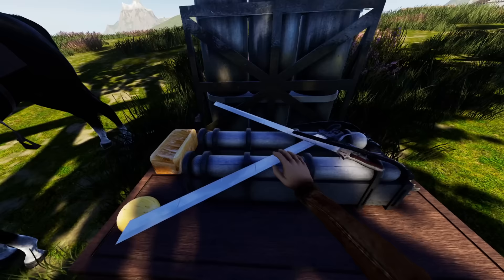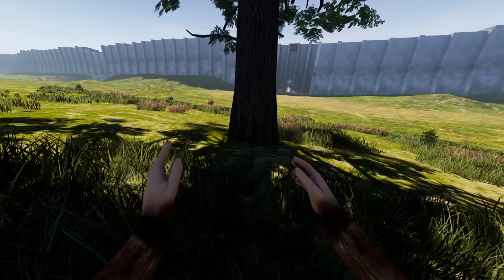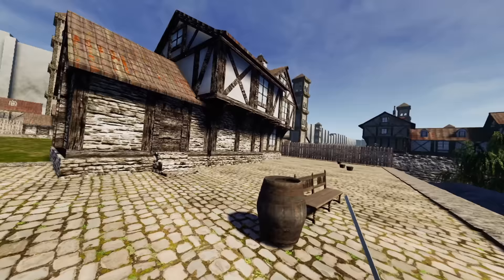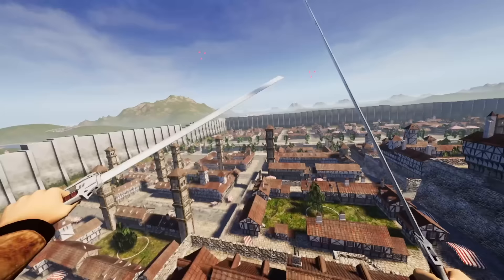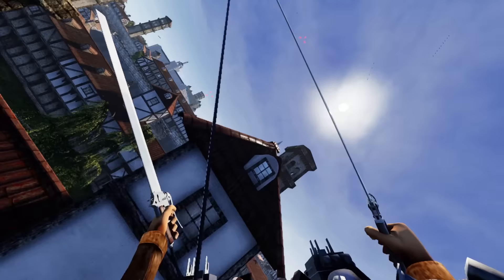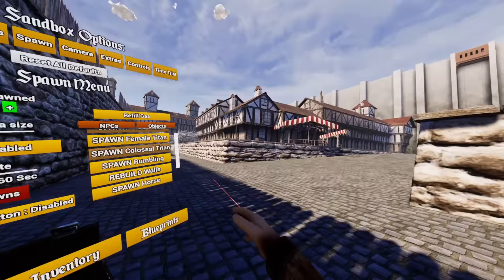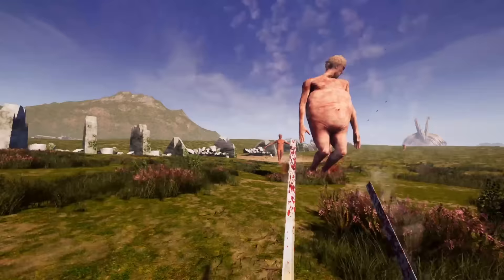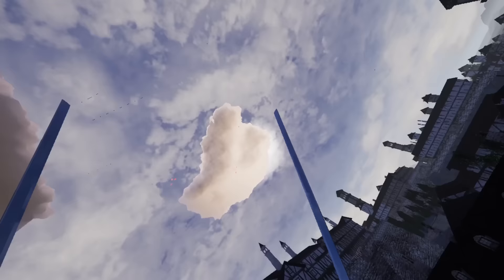Attack On Titan VR is FINALLY HERE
Today we make dreams into a reality... In this video I went headfirst into Attack On Titan VR! It is seriously unbelievable to see this in the year 2024 AND WITH RAY TRACING!

0:00 Introduction
0:58 DLSS Support and Ray Tracing
1:43 Nice Reference To The Anime
2:17 Off To Wall Maria
3:13 Attack On Titan ODM Gear Movement
6:43 Attack On Titan Slaying
8:35 Female Titan Boss Fight
9:26 Preparing For The Final Phase
10:13 The Rumbling
14:26 Ending